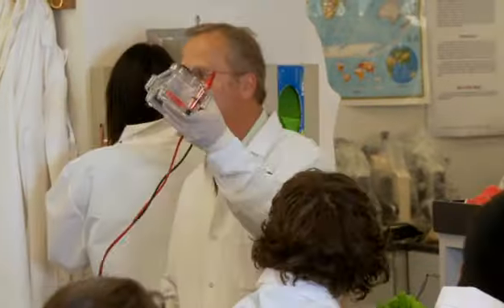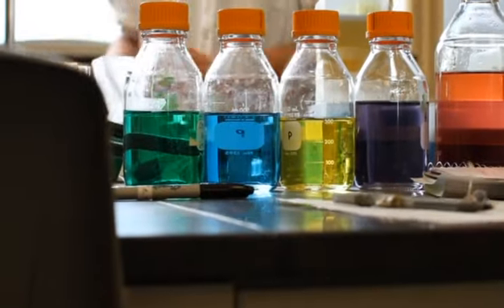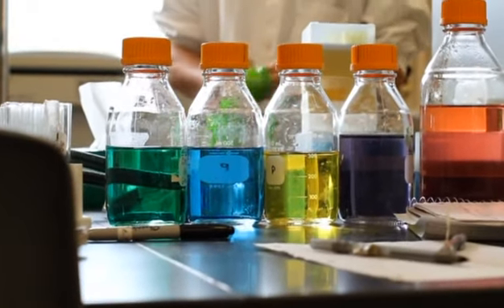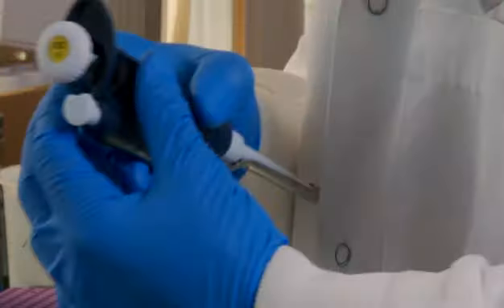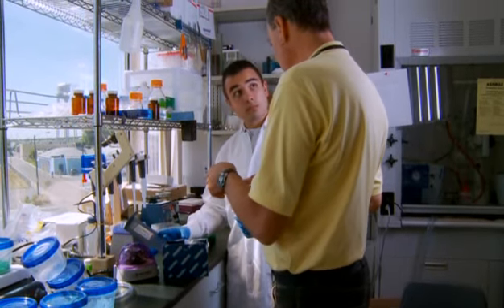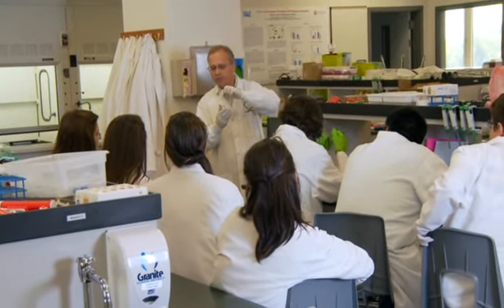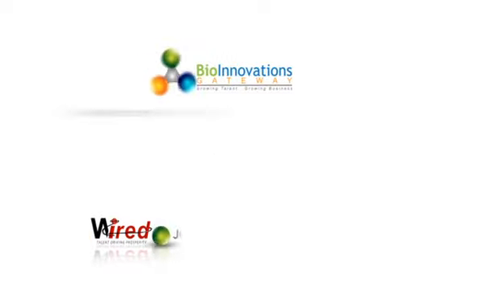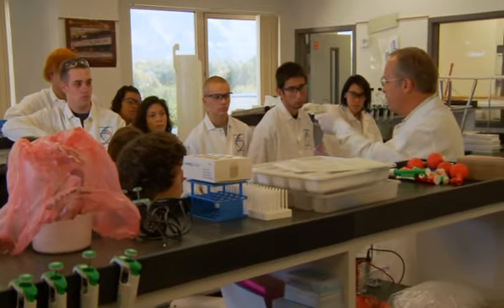Utah | BioInnovations Gateway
Utah's BioInnovations Gateway is a high-tech educational facility and a program which collectively function as an incubator for emerging biotech and biodevice companies and as a means to train Utah's life sciences workforce. Shared facilities, shared resources, and shared talent are keys. For example, the Gateway offers shared facilities and business expertise at affordable rates to client companies. This includes nine private labs plus shared analytical, computer-aided design and prototyping labs and a clean room. Current client companies have raised more than $12 million in investment capital and created 34 jobs. Participating companies also collaborate with the Granite Technical Institute through the Gateway to teach biomanufacturing to Utah students and to provide opportunities for those students to intern and eventually pursue careers in life sciences.